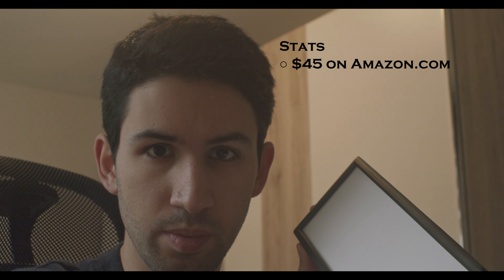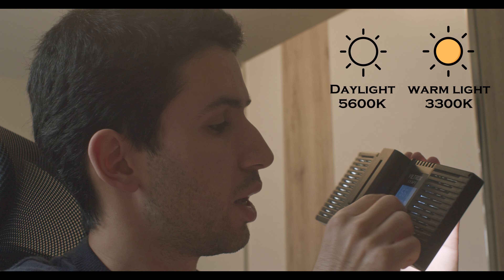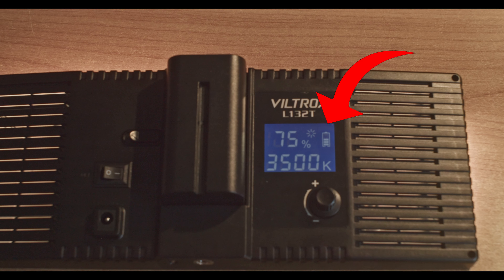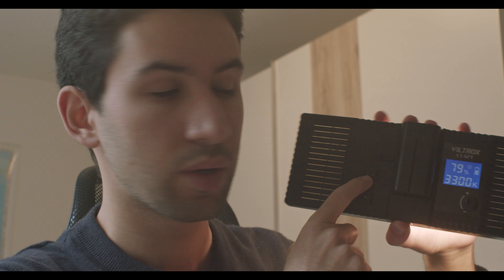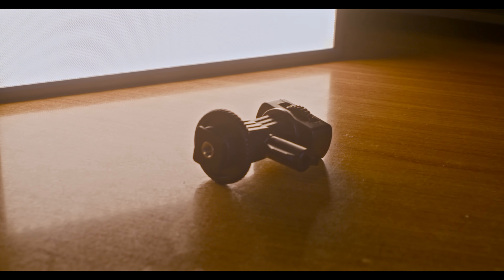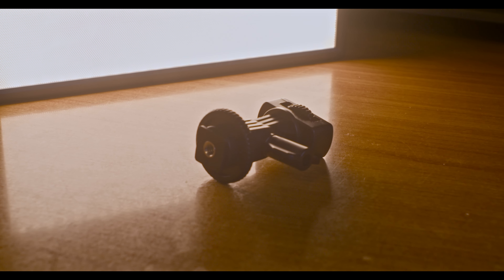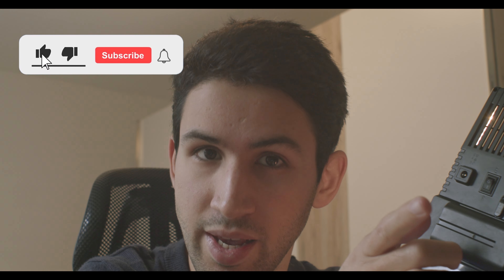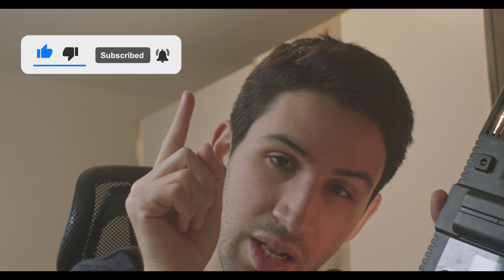VILTROX L132T LED Light Review | This $45 LED Light is awesome! | Great Lighting for Filmmaking!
Welcome to another video on this channel! In today's video, I'm going to review the Viltrox L132T Professional LED Light! Especially for Low-Budget Filmmaking, this Light is truly enlightening!

brightness, spread, ratio, hv-ratio, LED Light, Light, Low Budget, Filmmaking, Viltrox, Professional